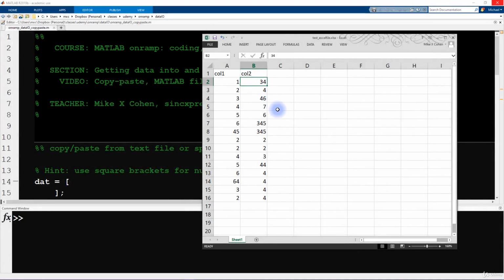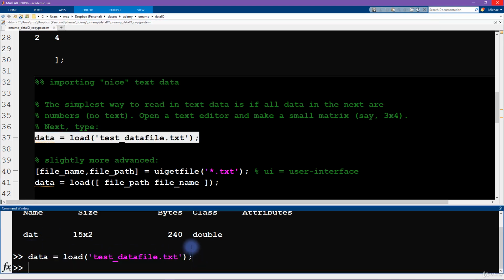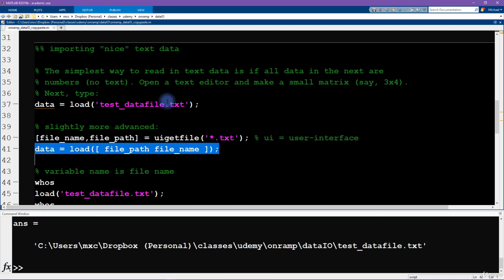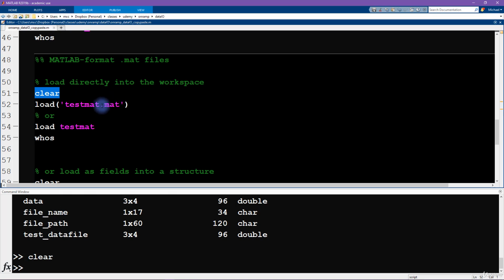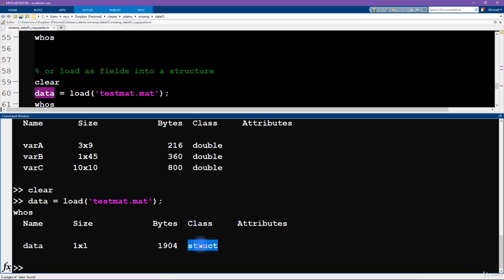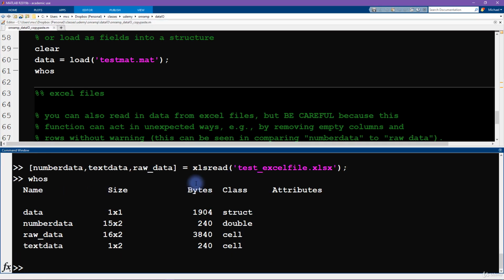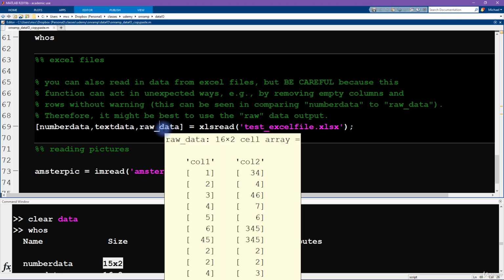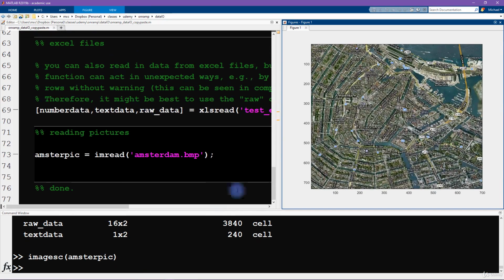(Matlab) Course 6: 29 Copy paste, loading MATLAB format files, Excel, and image files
7 - Getting data into and out of MATLAB